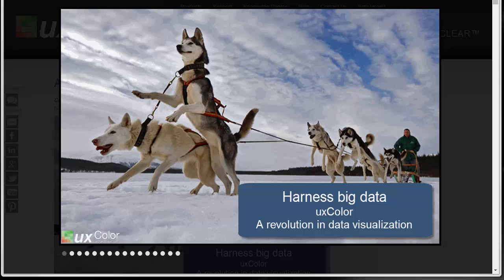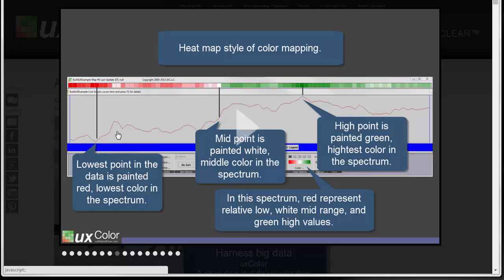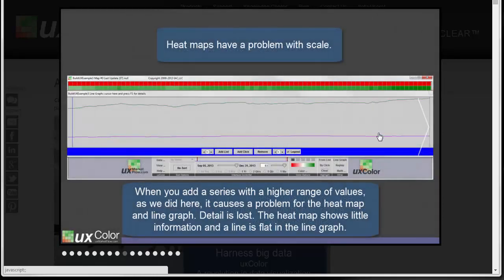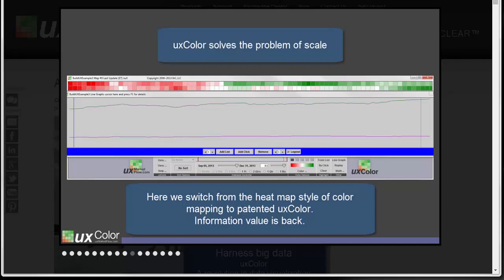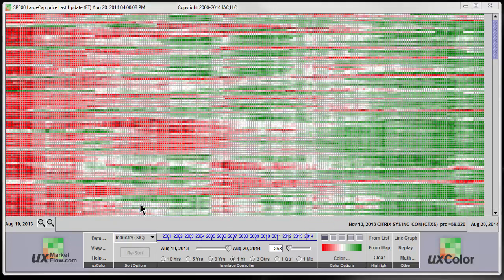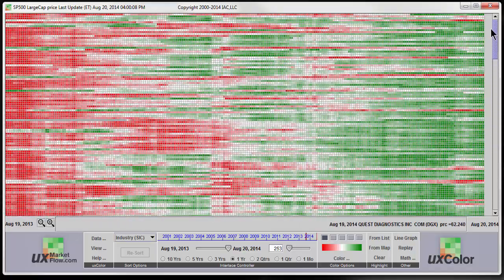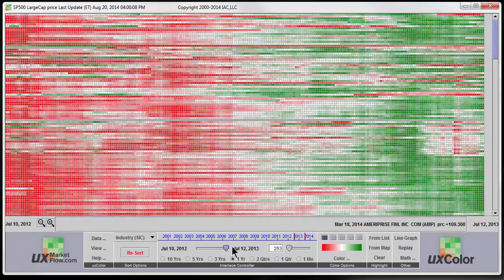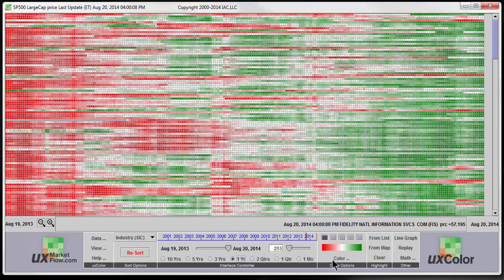Introduction to uxColor Data Visualization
uxColor, a revolution in numerical data visualization. Patterns in millions of numbers are obvious as flows in a color field.

Patented uxColor can be used in finance, healthcare, marketing, social media, process control, anywhere there are a lot of numbers. Wherever there is big data, uxColor can add value.

This video introduces uxColor technology.